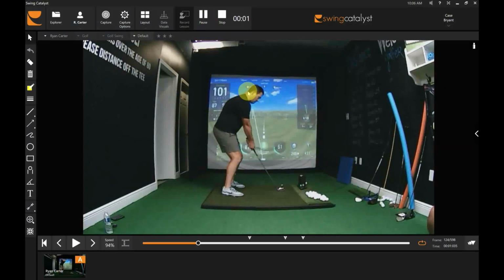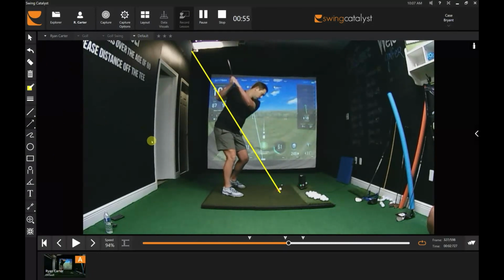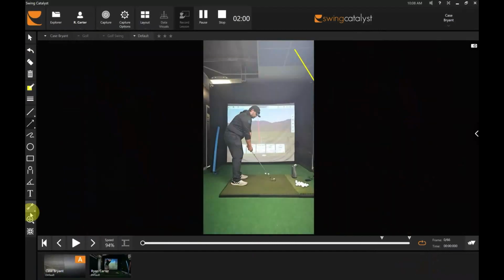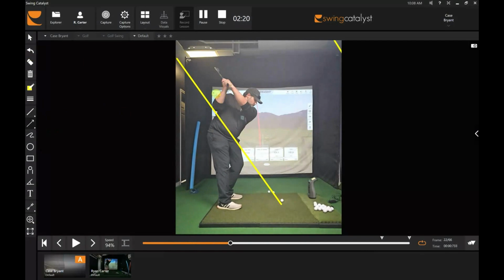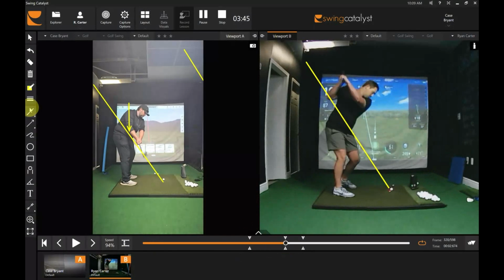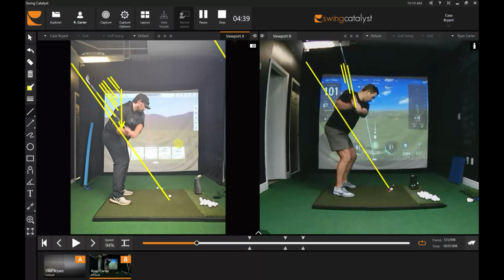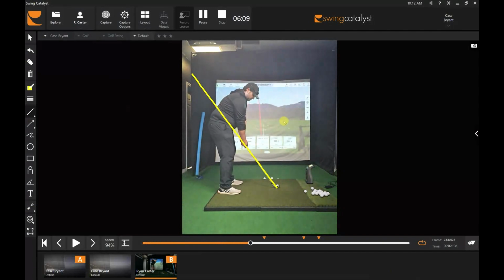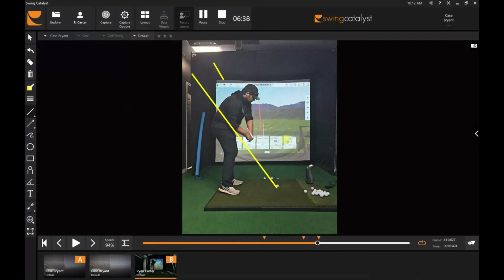Slice Fixv2 Made with Clipchamp